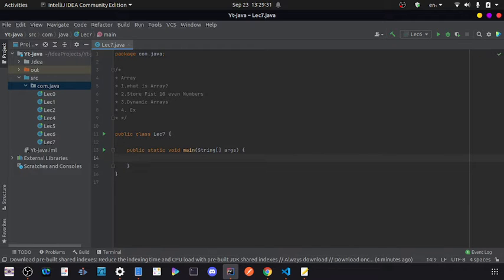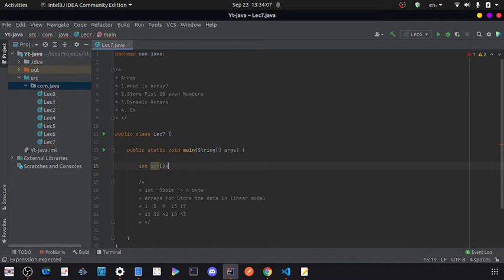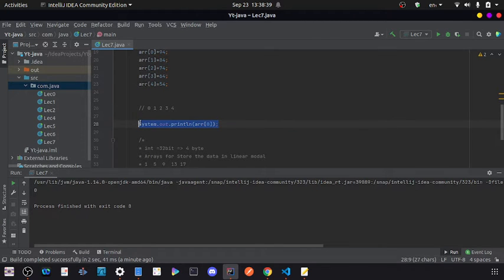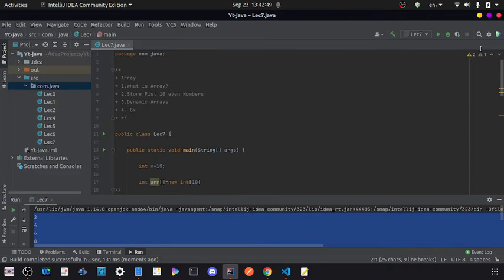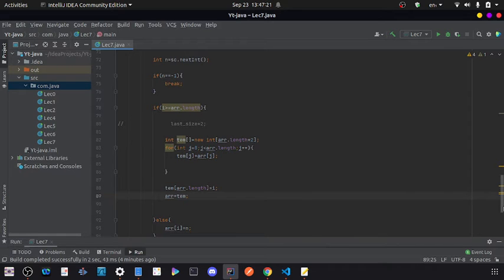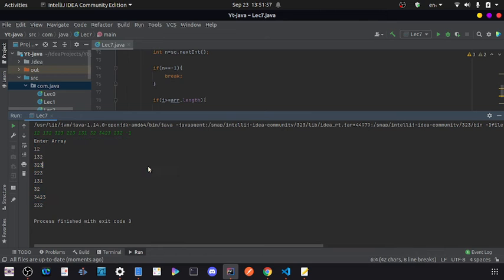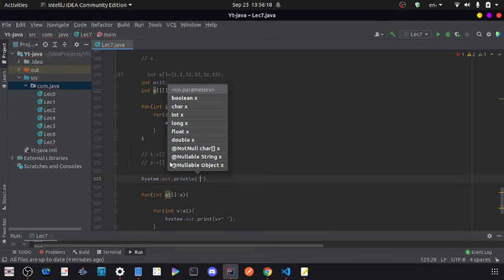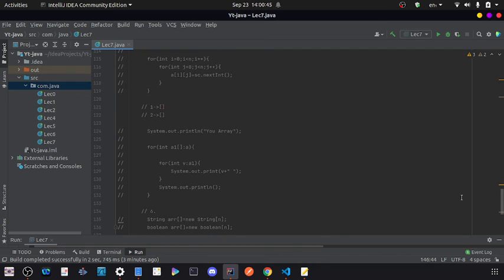Java Tutorial #7 Arrays